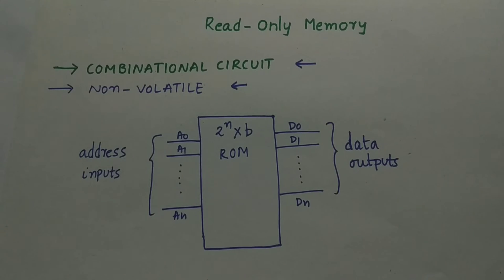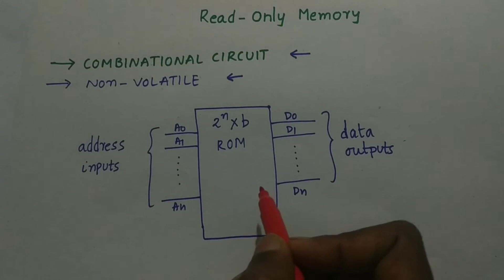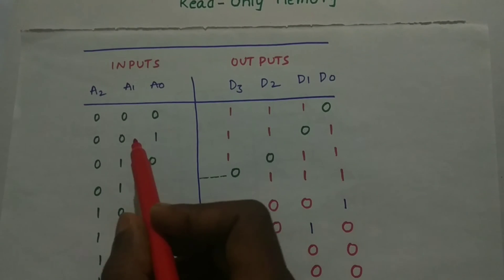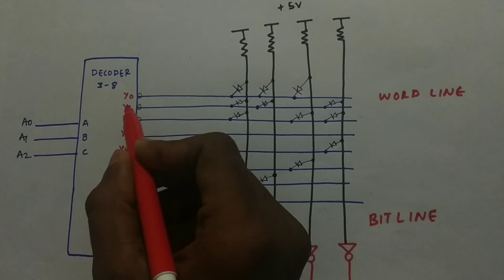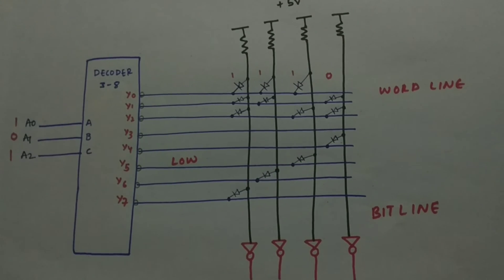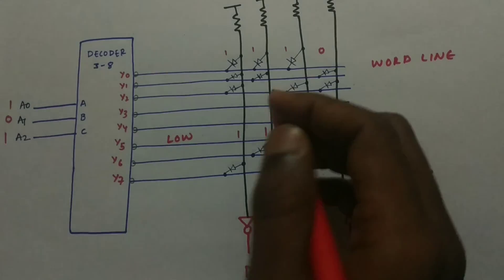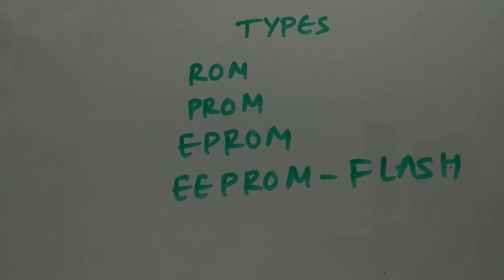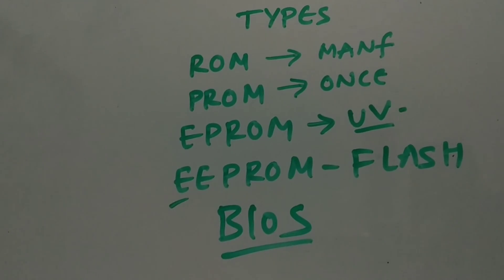Is ROM sequential or combinational circuit ? ROM (Read Only Memory) Explained!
In this video I have discussed about , ROM read only memory , if you have any doubts please feel free to comment below, I will respond within 24 hrs , please do subscribe it will help me a lot